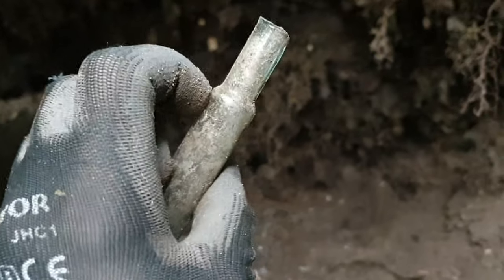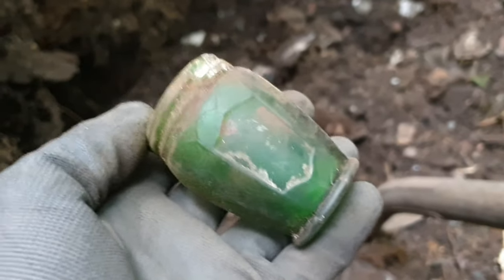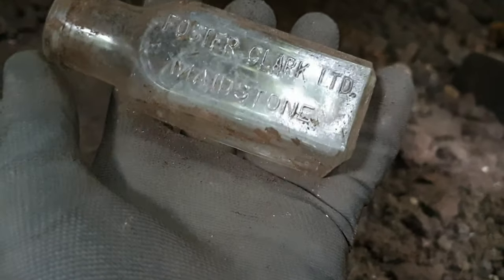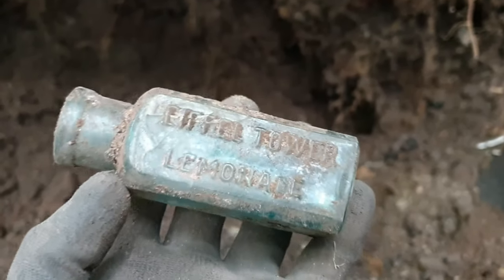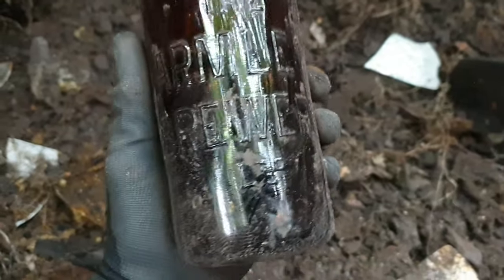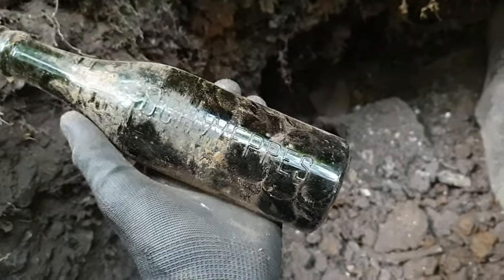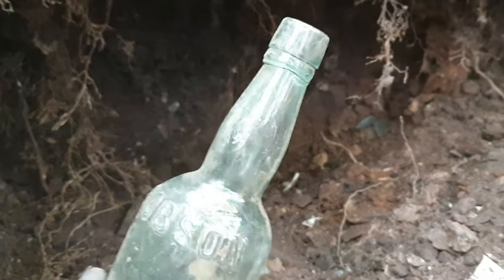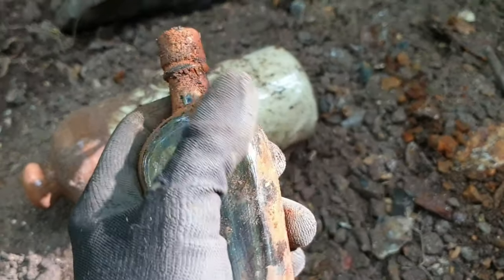Bottle digging with wolf spirit outdoors. late 1800s early 1900s beer bottles found 👌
Bottle digging with wolf spirit outdoors.  digging up items from the past.